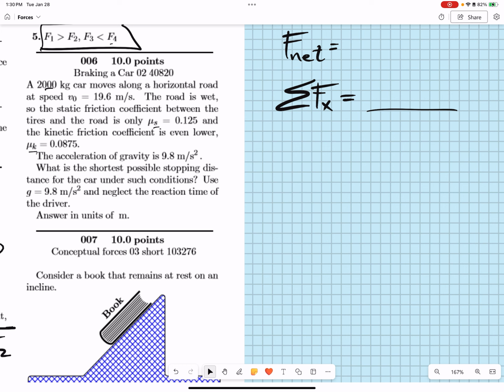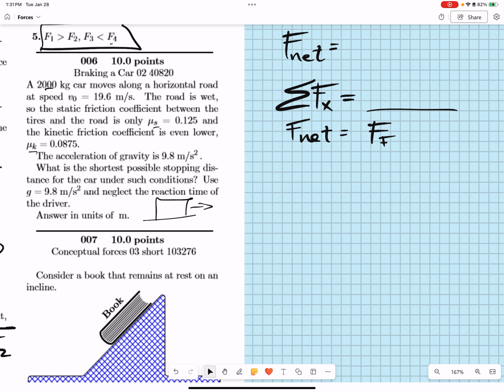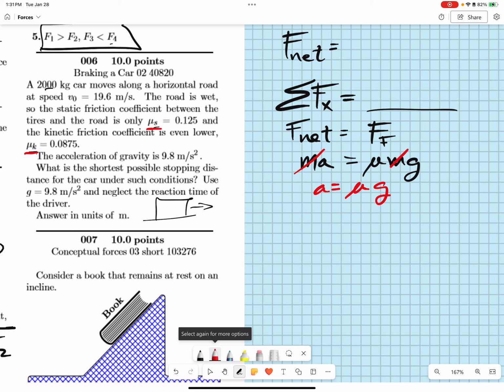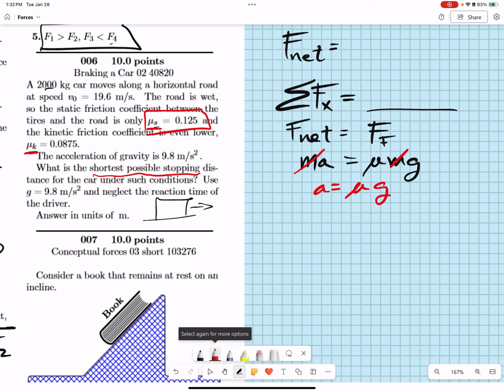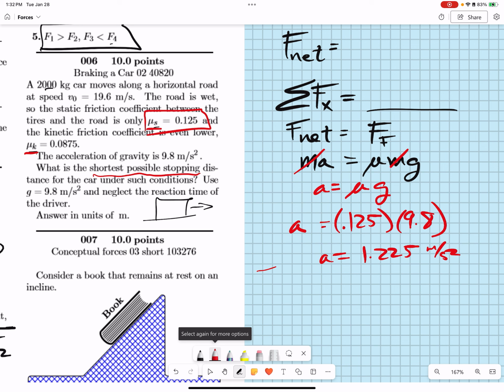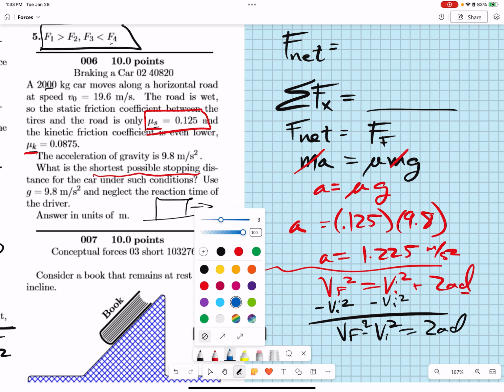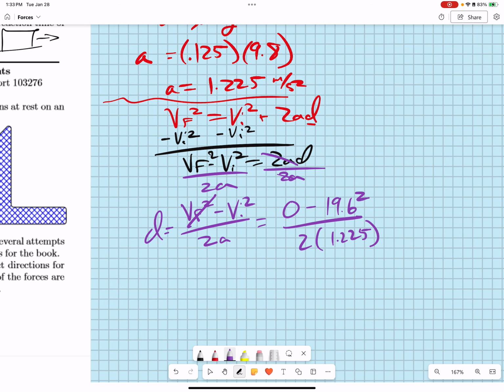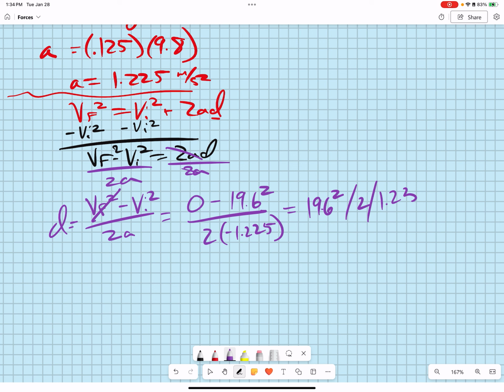Newtons Laws Number 6